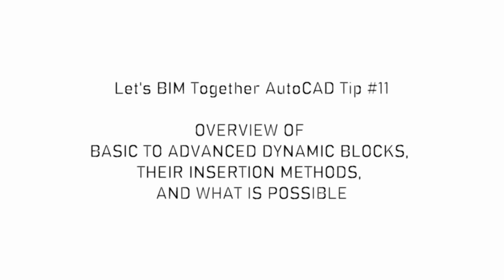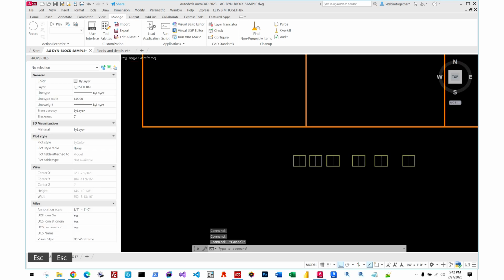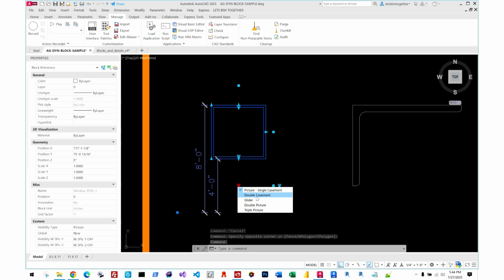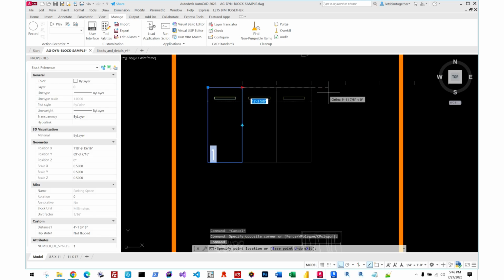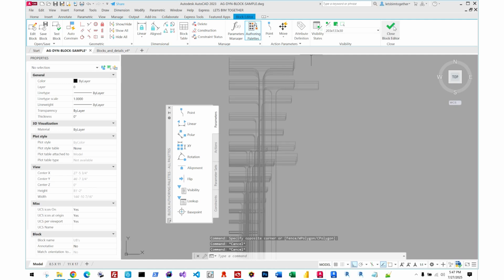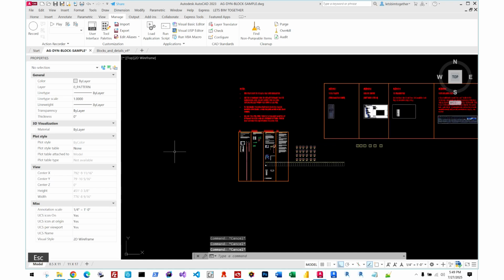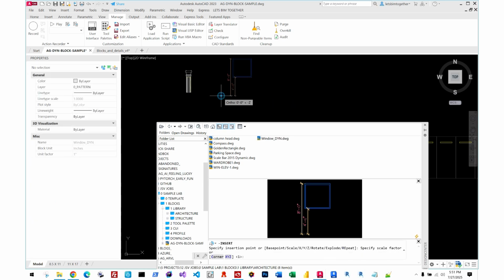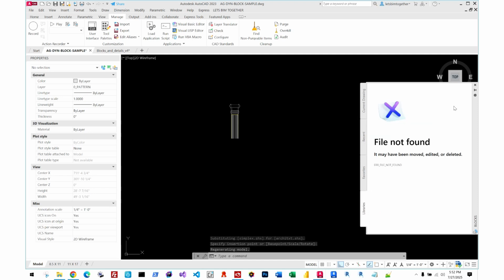AutoCAD Tip #11: Basic to Advanced Dynamic Blocks, Their Insertion Methods, and What is Possible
This video covers various types of dynamic blocks, their insertion methods, and my personal preferences. I hope you find it useful